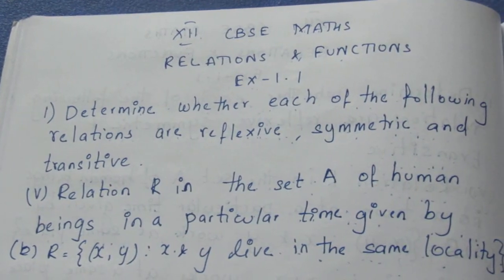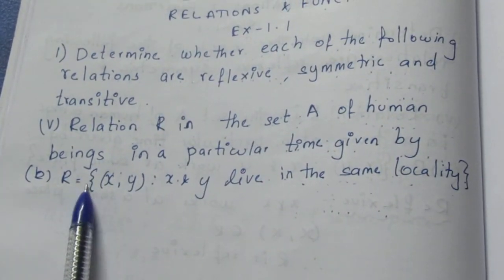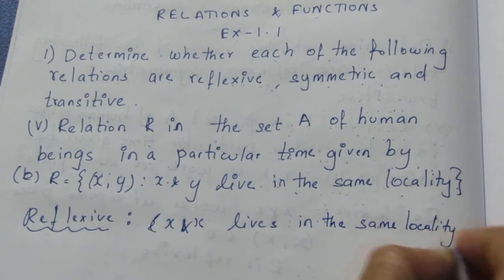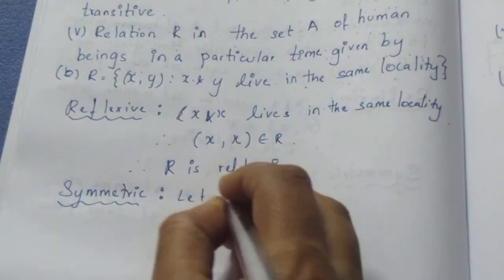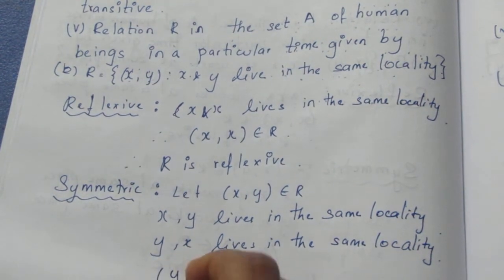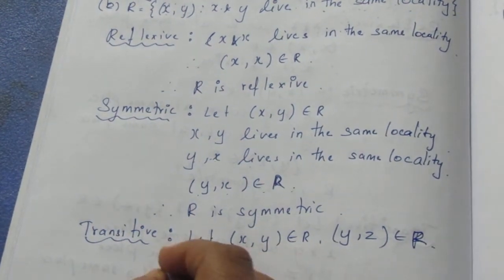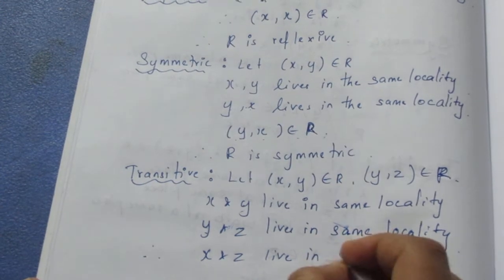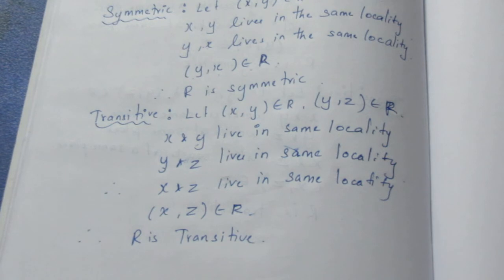CBSE NCERT CLASS 12 MATHS RELATIONS & FUNCTIONS EX 1.1 SUM 1(V)B(SOLUTION IN ENGLISH)